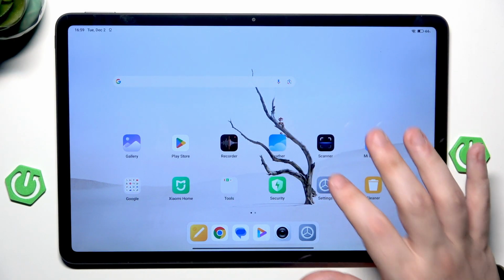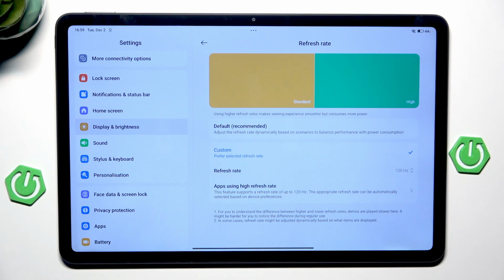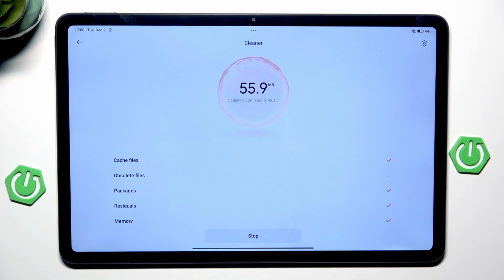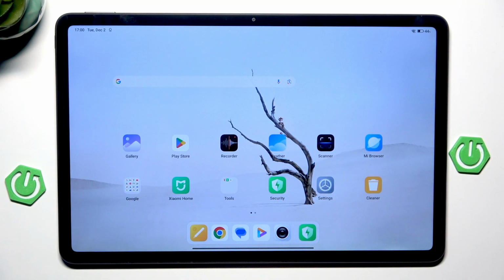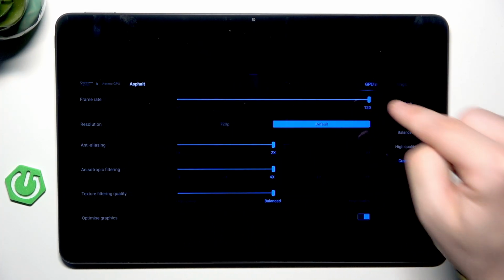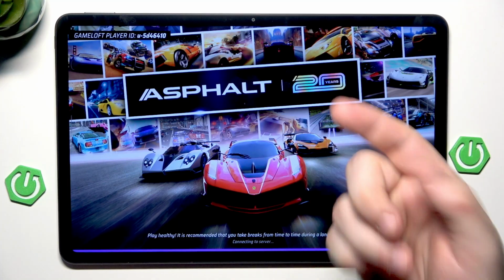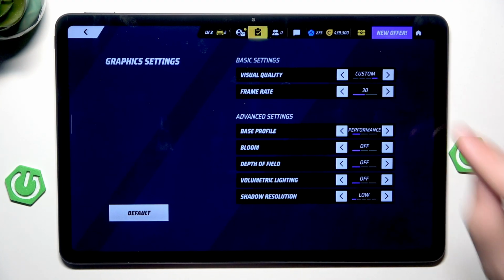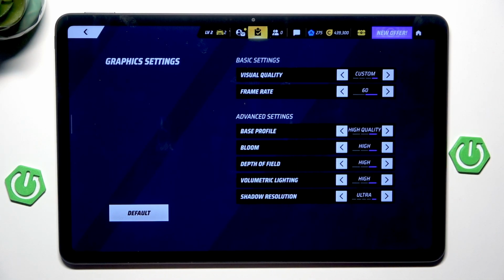POCO Pad M1 - Best Settings for Gaming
Learn how to get the best gaming performance from your POCO Pad M1. In this video I show step-by-step settings to change before you play: enable 120 Hz refresh rate in Display & Brightness, run Clean up and Boost Speed to clear cache and free memory, set Game Turbo to Custom and max the frame rate, and pick the in-game Performance mode with low graphics for highest FPS. I also demonstrate with Asphalt Legends (locked at 60 FPS) and explain choosing the maximum FPS the game allows so you get the smoothest gameplay on your POCO Pad M1.

How to set 120Hz refresh rate on POCO Pad M1?
How to enable Game Turbo and max FPS on POCO Pad M1?
How to optimize POCO Pad M1 for best gaming performance?

0:00 Introduction
0:10 Display & Brightness — set 120 Hz refresh rate
0:38 Clean up, Boost Speed and clear cache
1:20 Game Turbo — choose Custom and max frame rate
1:56 Launch game — check in-game settings
2:24 Asphalt Legends example — 60 FPS cap explained
2:45 In-game: use Performance mode and lower graphics for best FPS
3:21 Wrap up and final tips